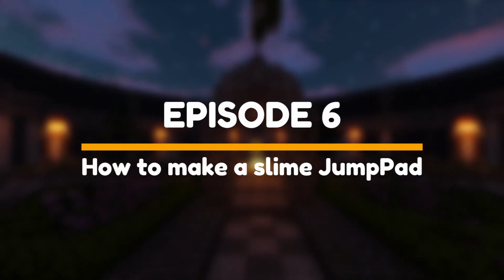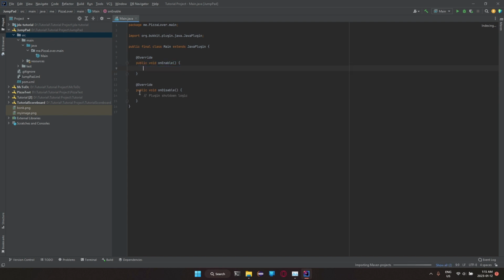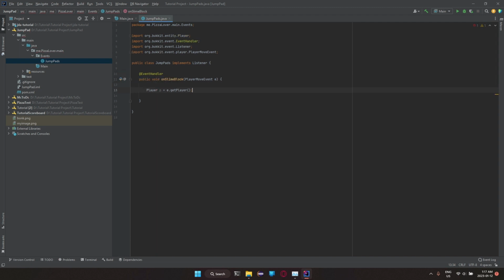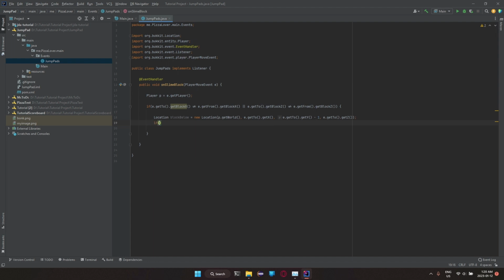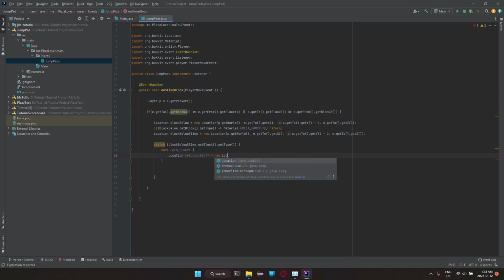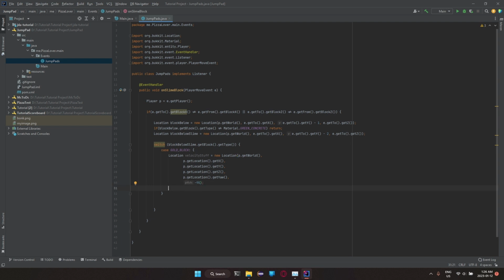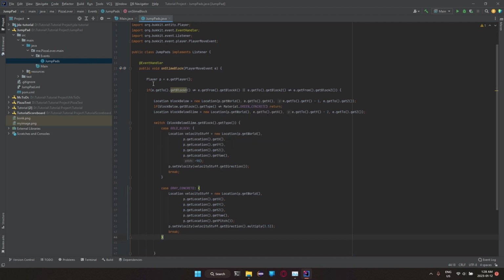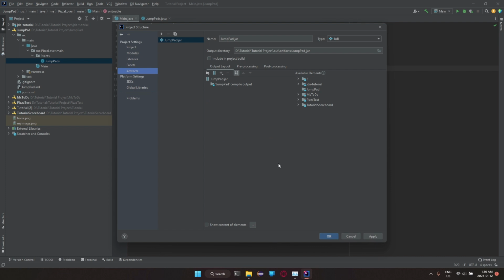Plugin Development | Episode 6 | JumpPads!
Sorry for the humming, next video should have this fixed.

In This Video I Will Show You How To:
How to create a PlayerMoveEvent event.
How to check if a player moved a full block rather just move slightly.
How to check for blocks under the user and the block below that.
How to change the player velocity.

Any Issues, questions or concerns, please DM (Direct Message) me or leave a comment of the issue.